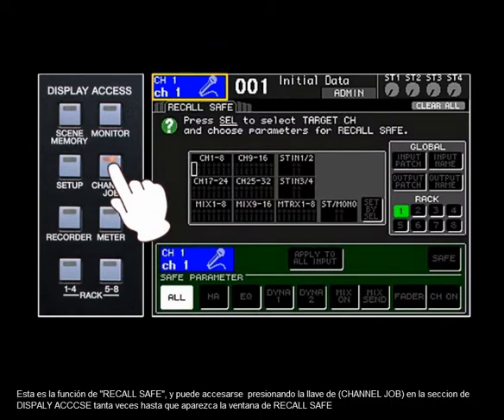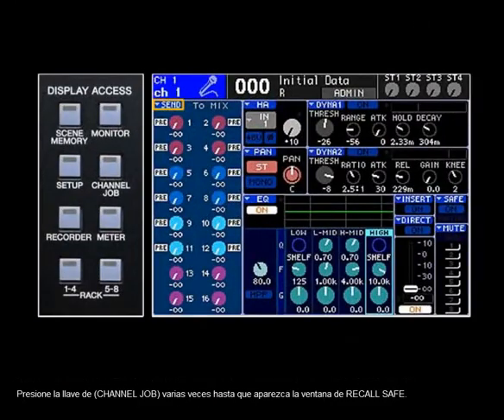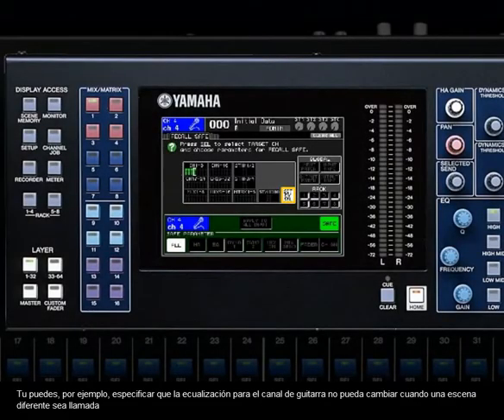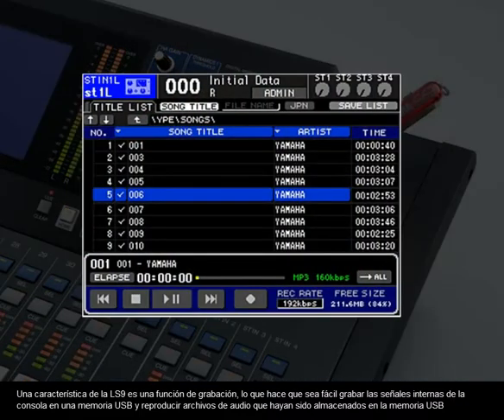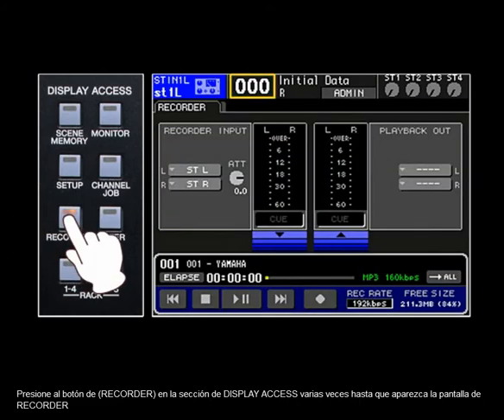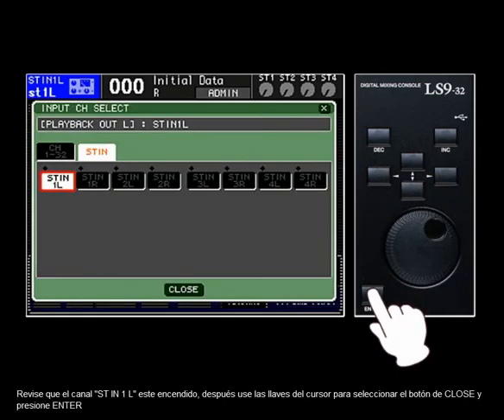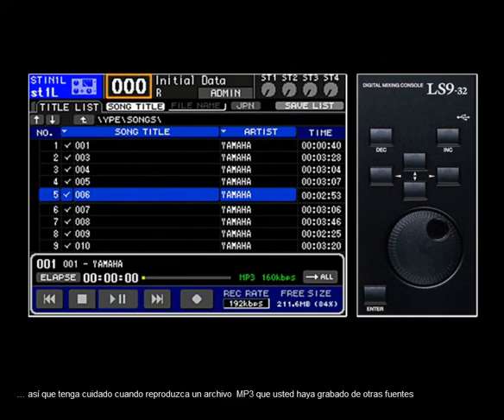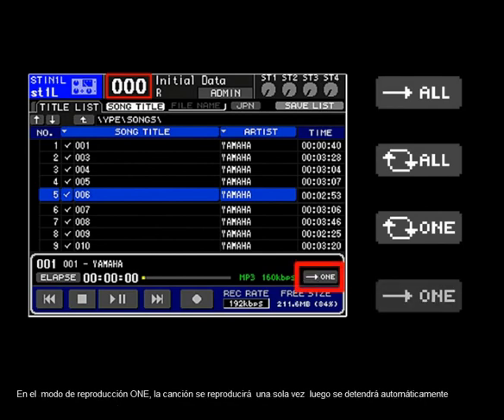YAMAHA LS9 ENGLISH ESPAÑOL CAP 3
YAMAHA® es una marca registrada de Yamaha Corporation